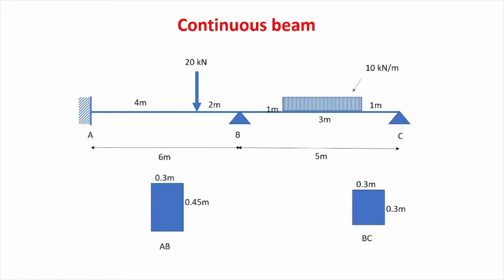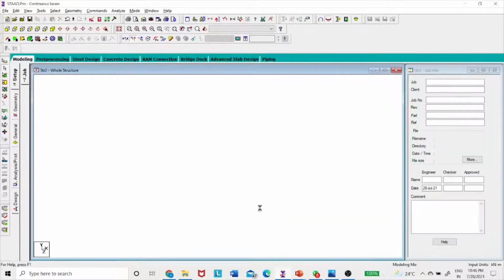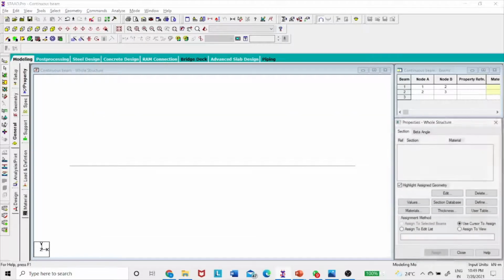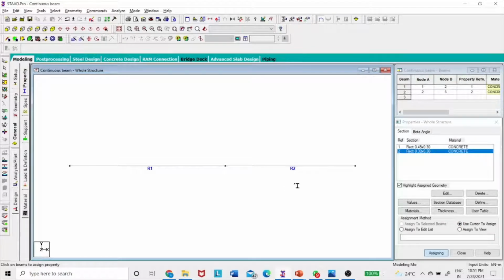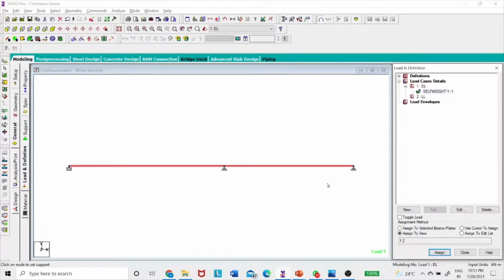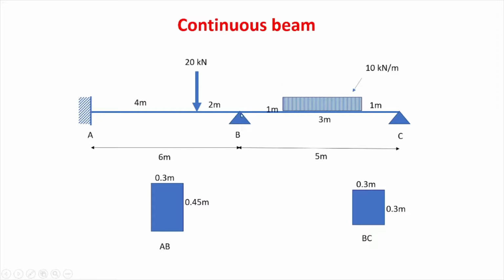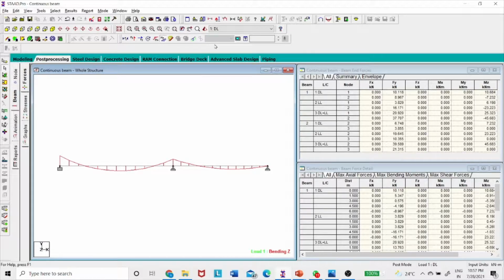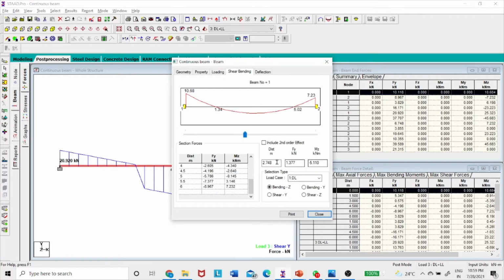Analysis of Continuous beam in STAAD Pro- Experiment 2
Here this exercise is demonstrated for CAD II Lab of 3 Year -JNTUH syllabus.